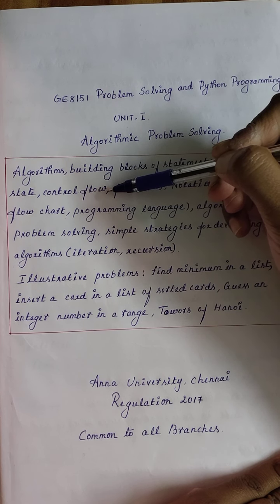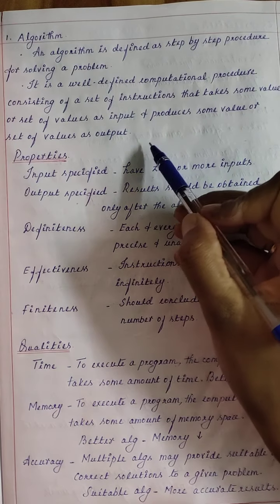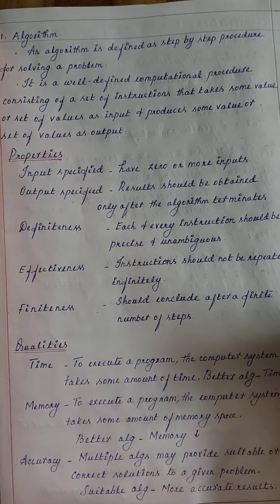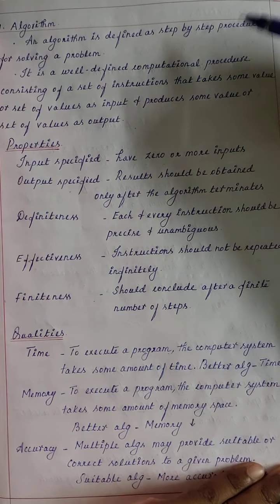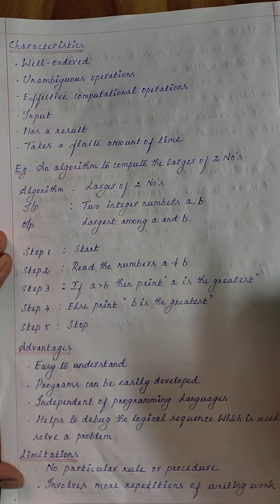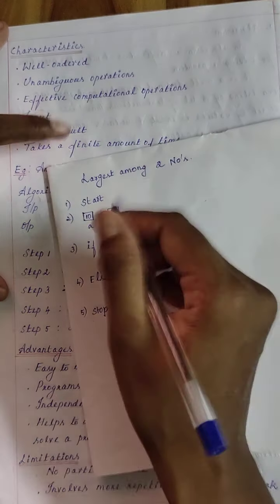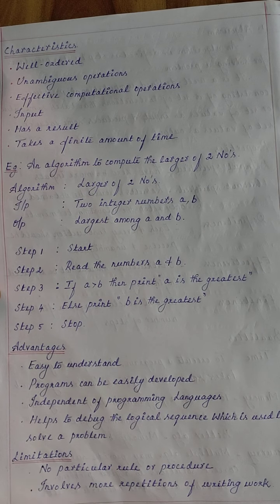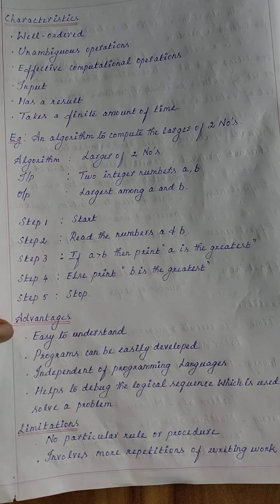Lec-01|Algorithms|Unit-1|GE8151 Problem Solving & Python Programming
Hi learners..
Thanks for viewing Academic E-learning channel and keep supporting us by WATCHING! LISTENING!     LEARNING! also LIKE!!

In this video, I have discussed about the following things
1. Introduction about the subject
2. Definition of Algorithms
3. Discussion about the properties, qualities, characteristics, advantages & disadvantages of an algorithm
4. How to write an algorithm for a simple program (Example solving)